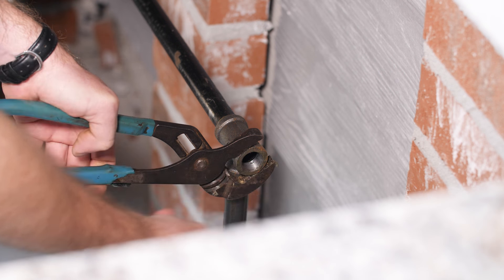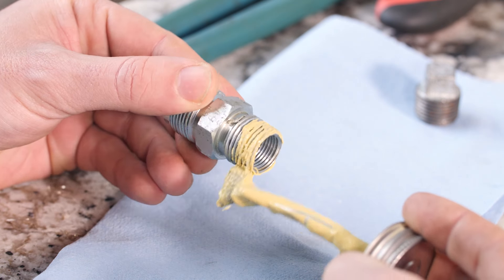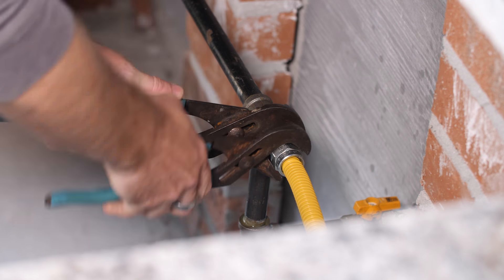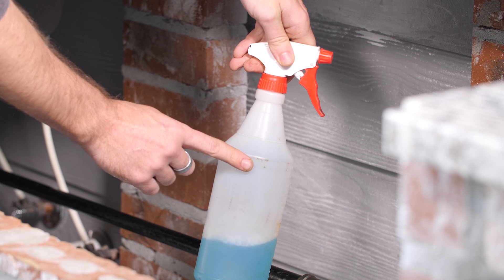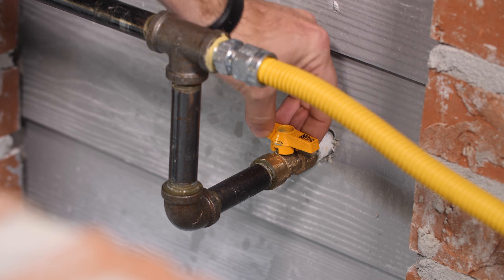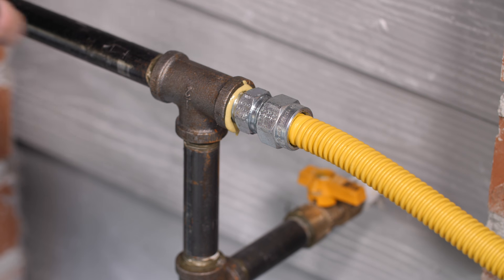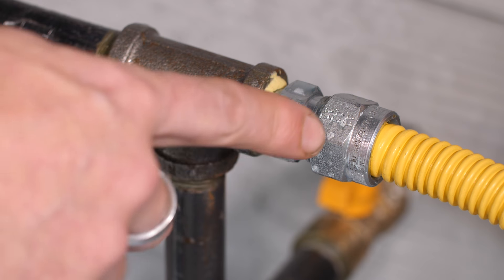How to Check for Gas Line Leaks on a Gas Grill | The Soap Bubble Test | BBQGuys.com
Checking gas plumbing lines to ensure they are free of leaks is an important safety step in any outdoor kitchen installation, and should be part of your regular gas grill maintenance rouitine. In this video, we show you a quick way to make sure a gas line is free of leaks.